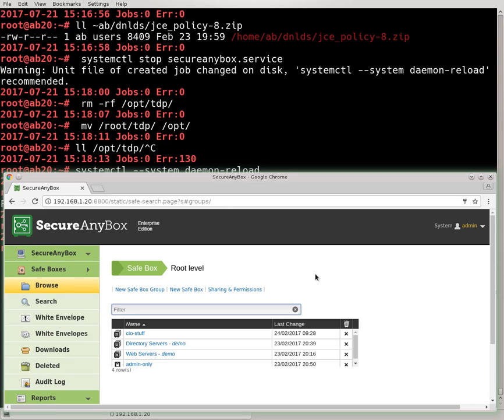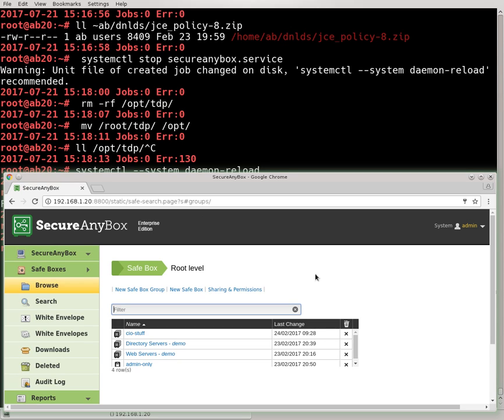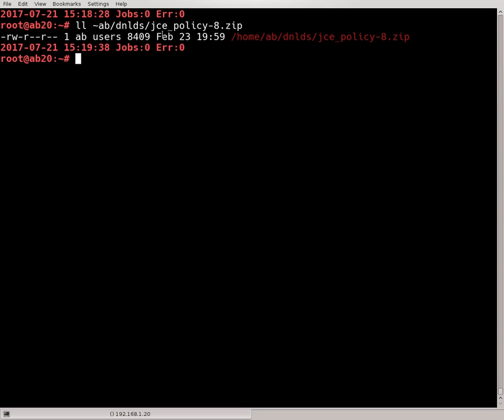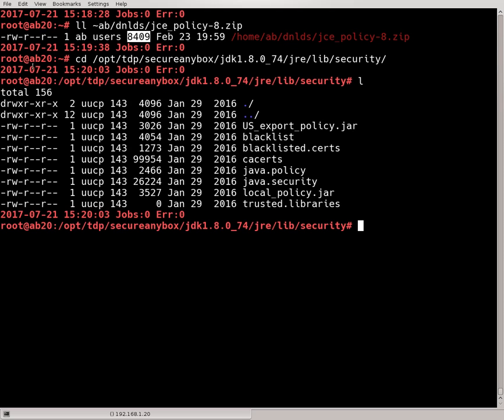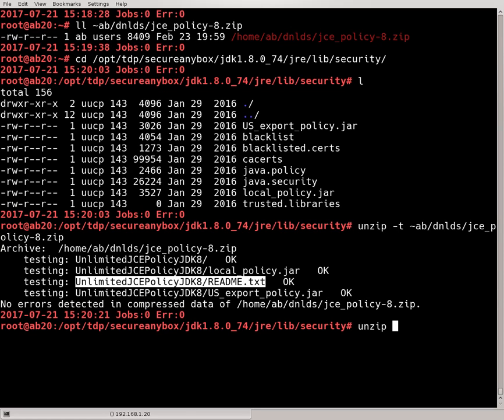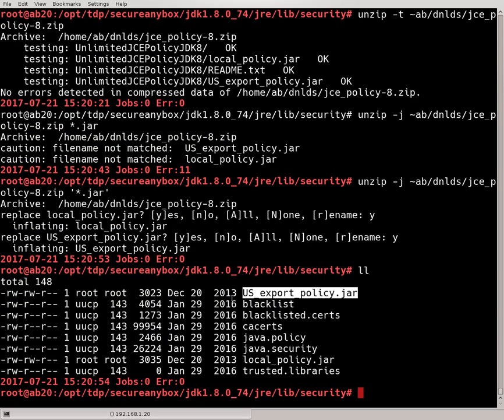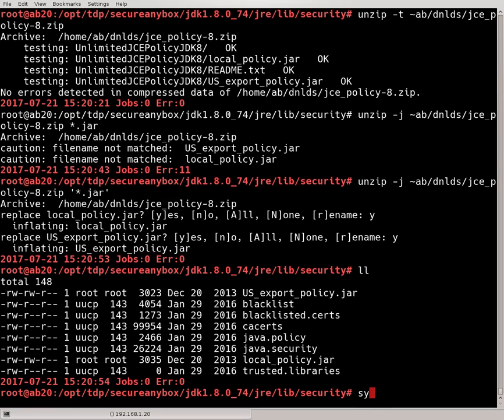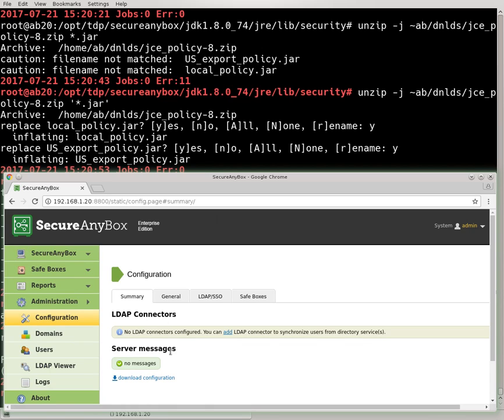SecureAnyBox JCE Policy Update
Demonstrating adding stronger JCE JAR files to SecureAnyBox to allow for stronger keystore passwords.